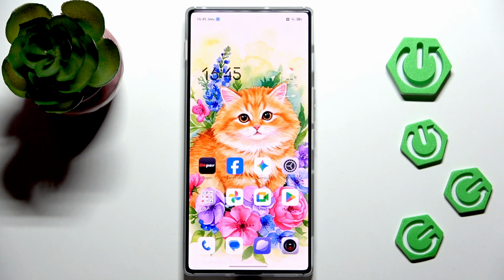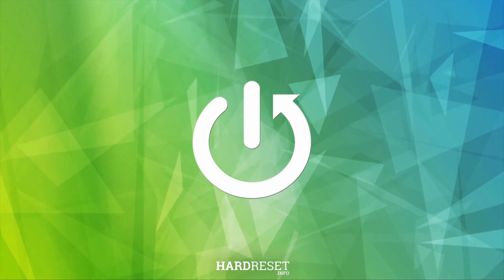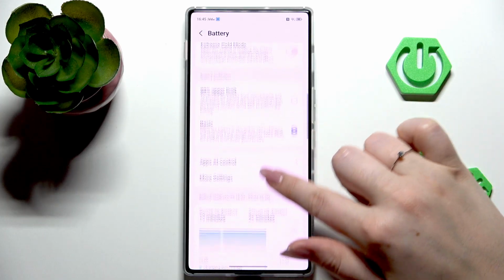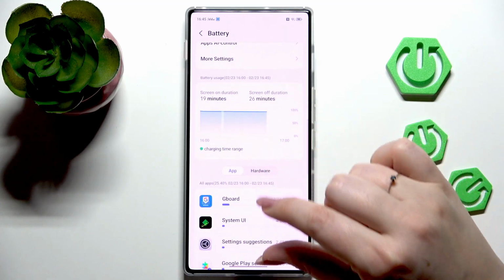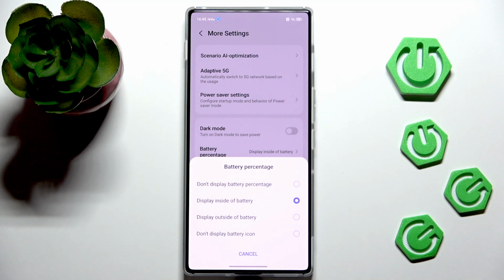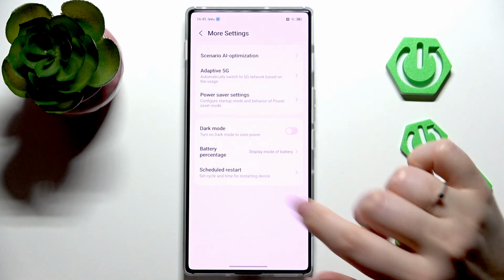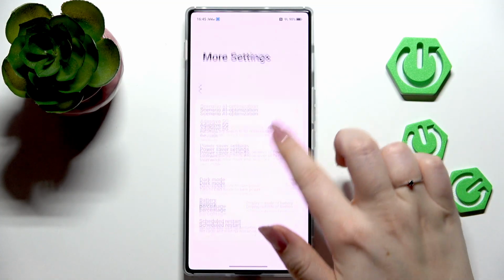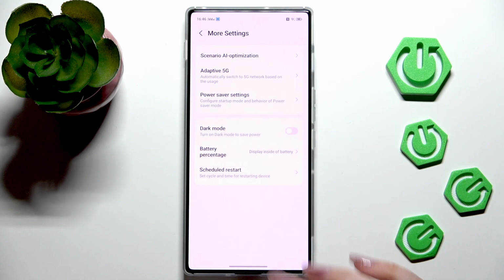ZTE Nubia RedMagic 11 Air – How to Show Battery Percentage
This video shows how to display the battery percentage on the status bar of the ZTE Nubia RedMagic 11 Air. We'll open Settings, go to Battery, enter More settings and choose between the four battery percentage options: show only the icon, show the percent inside the icon, show the percent outside the icon for better visibility, or hide the battery and percentage entirely. Follow these simple steps to make the battery percent visible or change its style on your RedMagic 11 Air.

How to show battery percentage on ZTE Nubia RedMagic 11 Air?
How to display battery percentage in the status bar on ZTE Nubia RedMagic 11 Air?
Where is the battery percentage setting on ZTE Nubia RedMagic 11 Air?

0:00 Introduction
0:07 Open Settings
0:19 Find the Battery section
0:30 Scroll and tap More settings
0:35 Open Battery percentage menu
0:43 Choose the display option (icon only / inside / outside / hide)
1:00 Wrap up and subscribe